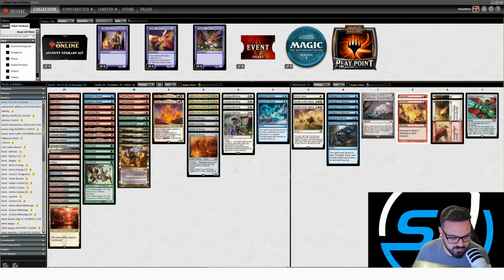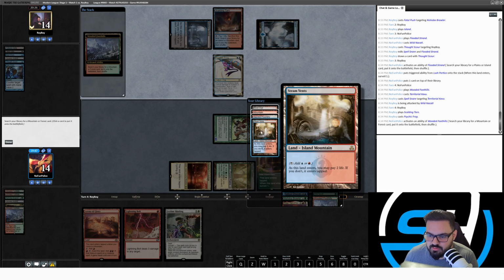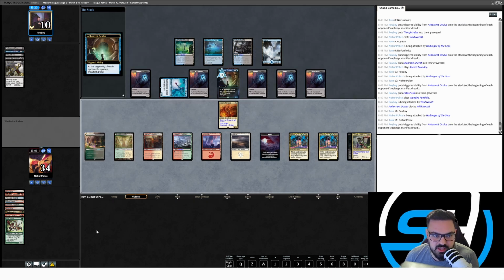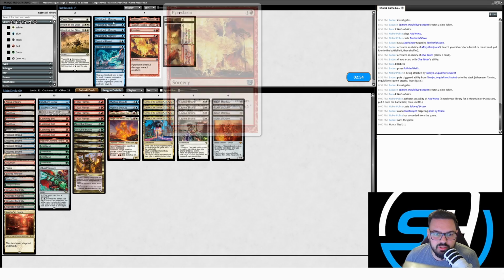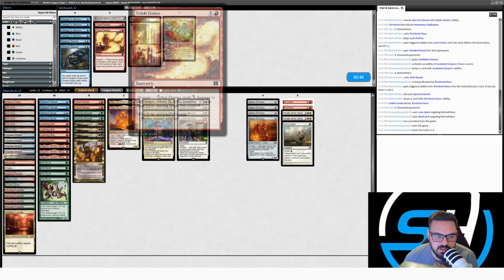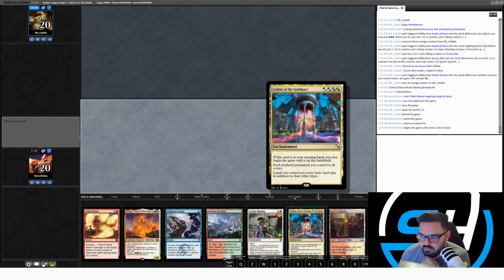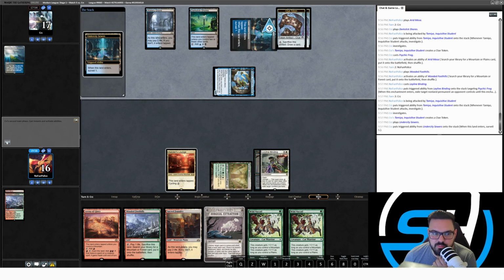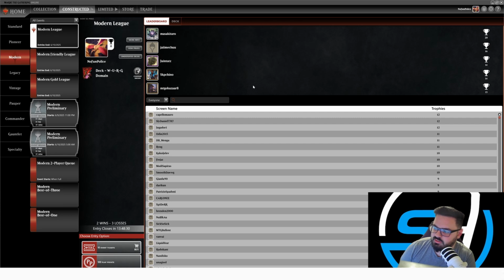Domain Beats up on Murktide pretty well | Modern | MTGO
Today, we are playing Domain Zoo which has started to grow in meta share recently. Domain Zoo looks to use Leyline of the Guildpact with Scion of Draco to make everything all colors and give them various keywords. Leyline of the Guildpact also turns your lands into all basic land types to turn on Domain and make Territorial Kavu a 5/5 and make Leyline Binding cost 1 mana. This is an aggressive deck with some midrange elements like Stubborn Denial and Leyline Binding to offer enough board control to swing for large amounts of damage.

This is an aggro deck looking to swing big, cheap creatures to kill your opponent while dealing with their board to kill them quickly.

1 Arena of Glory
4 Arid Mesa
1 Blood Crypt
4 Flooded Strand
4 Leyline Binding
4 Leyline of the Guildpact
4 Lightning Bolt
1 Lush Portico
1 Mountain
2 Nishoba Brawler
2 Phlage, Titan of Fire's Fury
1 Plains
3 Ragavan, Nimble Pilferer
1 Sacred Foundry
4 Scion of Draco
2 Spectral Denial
1 Steam Vents
2 Stubborn Denial
1 Temple Garden
4 Territorial Kavu
4 Tribal Flames
4 Wild Nacatl
4 Wooded Foothills
1 Xander's Lounge

SIDEBOARD:
4 Consign to Memory
1 Ghost Vacuum
2 Mystical Dispute
1 Orim's Chant
2 Pyroclasm
1 Surgical Extraction
2 Wear/Tear
2 Wrath of the Skies

More high-level Modern content coming soon - including deck techs, gameplay, and the grind to the Pro Tour.

0:00 Deck Tech
02:03 Game 1 Dimir Murktide
20:49 Game 2 Grixis Control
32:37 Game 3 Rakdos Burn
39:45 Game 4 Bant Basking Broodscale
46:43 Game 5 Dimir Murktide
01:02:01 Let me know what I should play next

playing commander with me